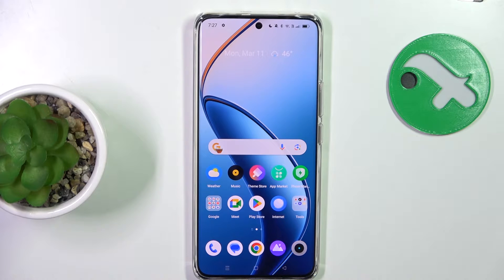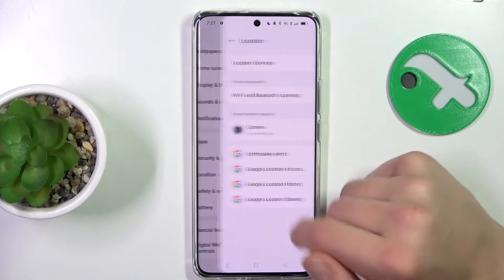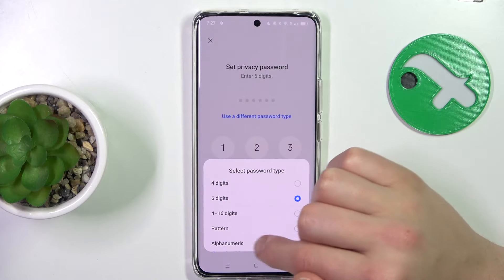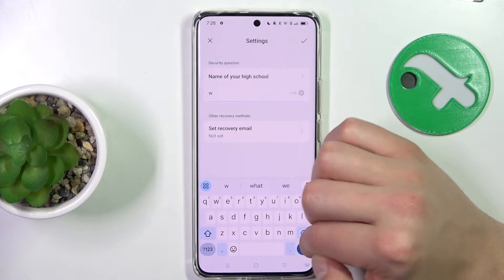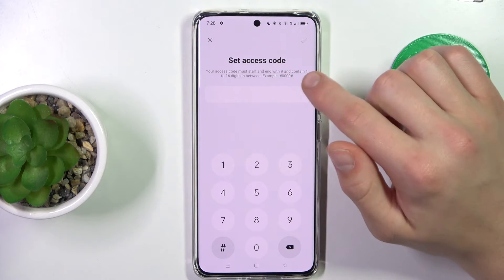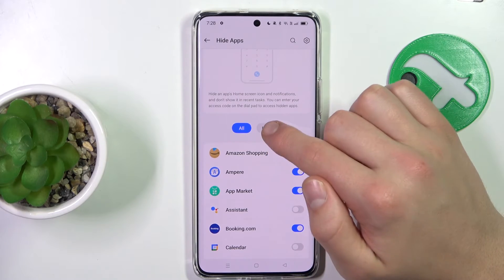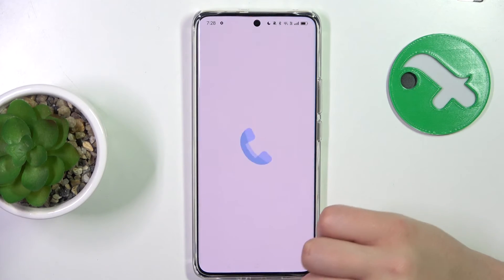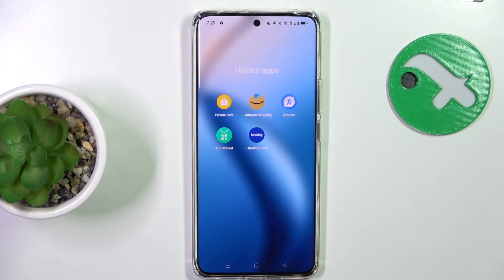Realme 12 Pro How to hide Apps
Unlock the power of hiding apps on your Realme 12 Pro with our comprehensive tutorial! In this original video, we'll guide you through the steps to hide apps, allowing you to maintain privacy and declutter your device's interface with just a few taps. Whether you're a tech enthusiast or someone who values a clean and organized device, this tutorial is for you. Watch now and start hiding apps with ease on your Realme 12 Pro!

How do I hide apps on my Realme 12 Pro?
What benefits does hiding apps offer on my Realme 12 Pro?
Can I customize the method for hiding apps on my Realme 12 Pro?
Will hiding apps affect the performance or battery life of my Realme 12 Pro?